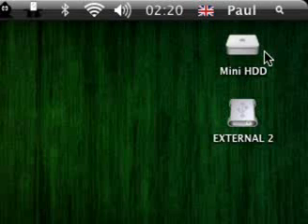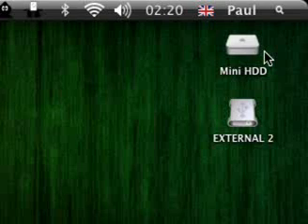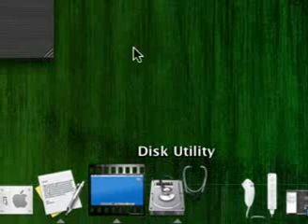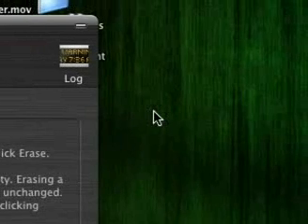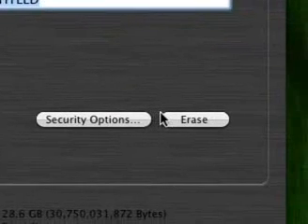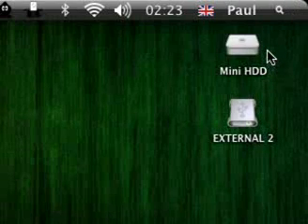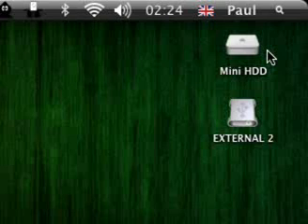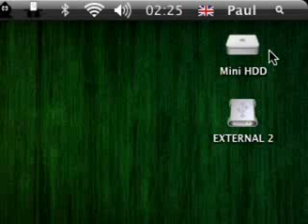External hard drive wont write? Dragonpme tutorial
so you wnna backup your mac stuff.. but your hard drive wont let you save anyhting to it? try this for a solution. :)